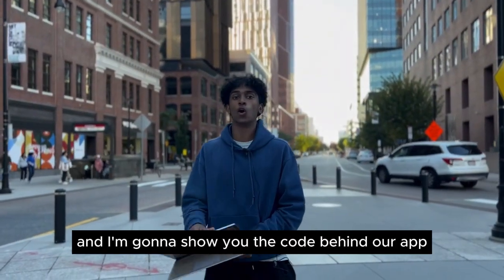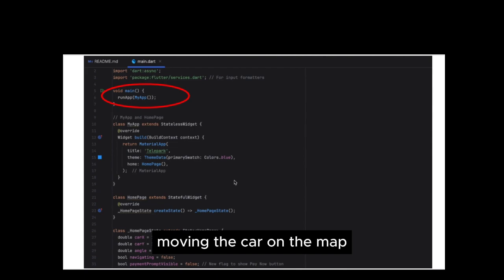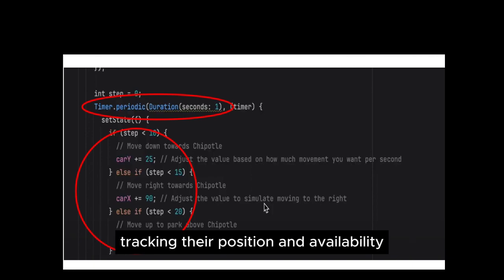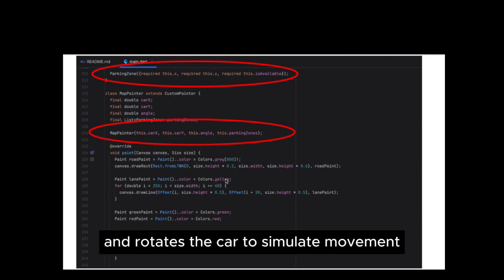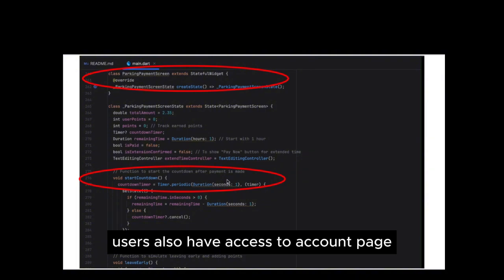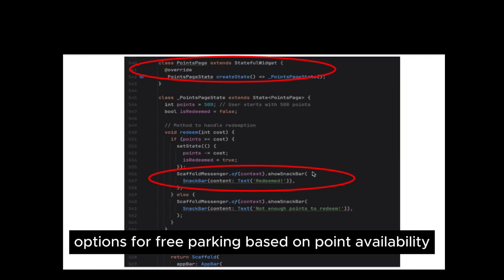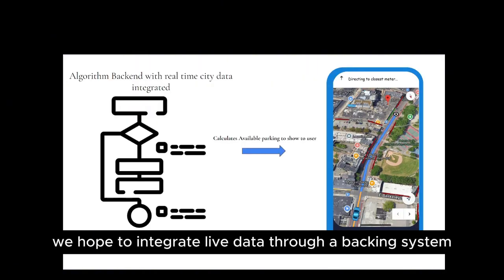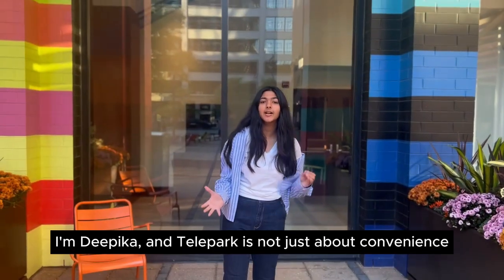Congressional App Challenge Massachusetts-TelePark